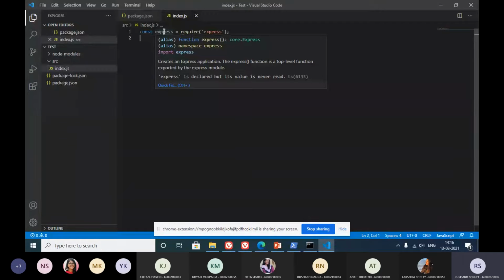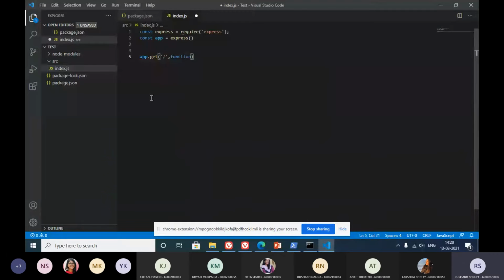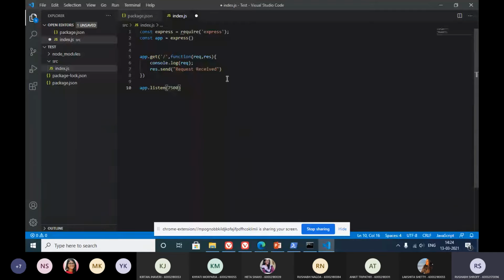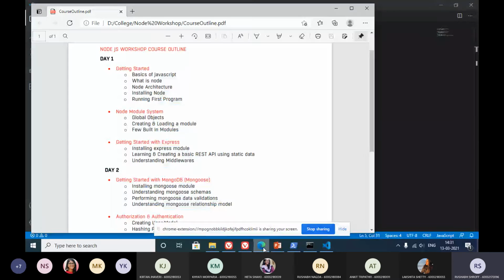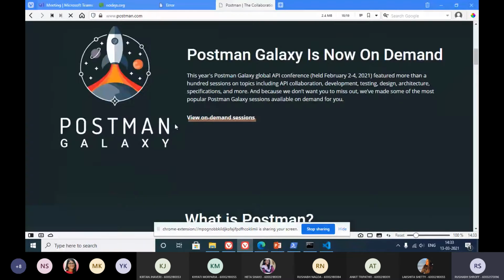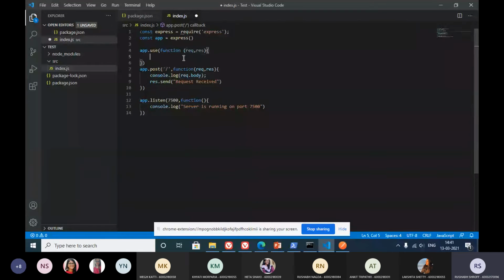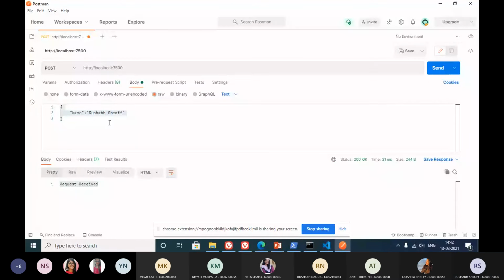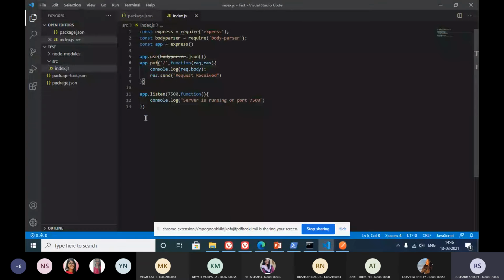Node JS WORKSHOP - Part-2